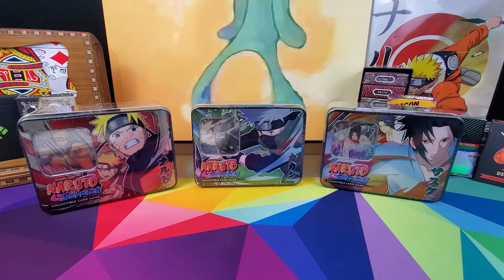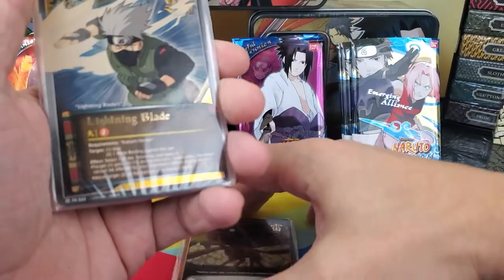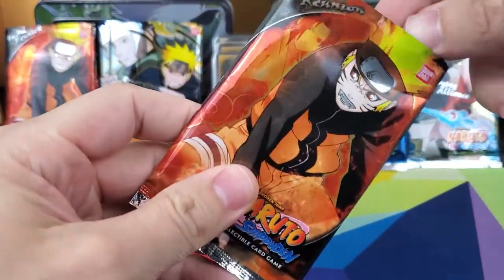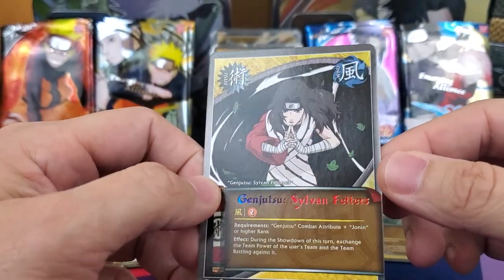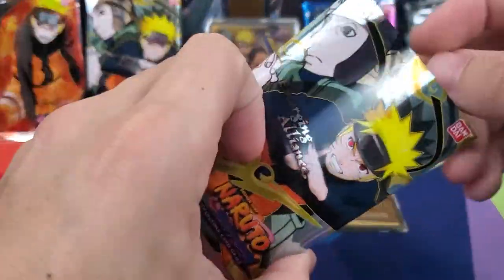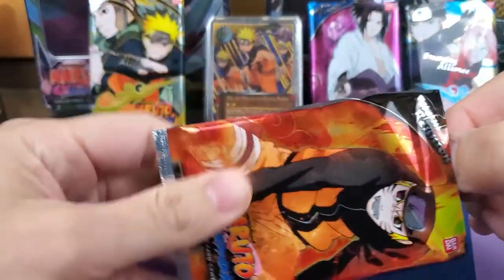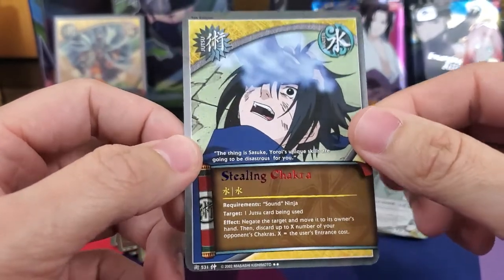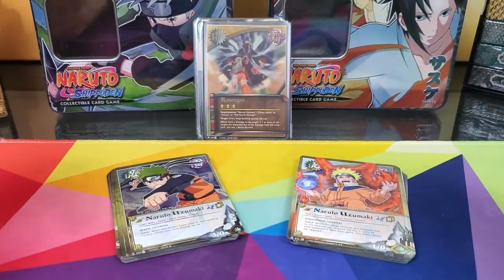Naruto CCG, Tin Series 5, "Unbound Power" Unboxing!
Hey everyone come chill for a few and watch another naruto CCG collectible tin opening.